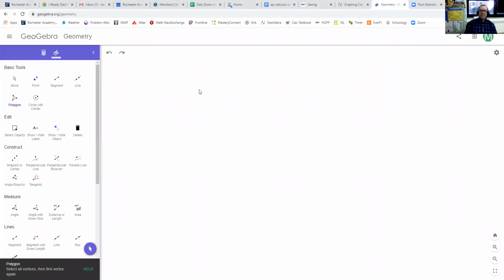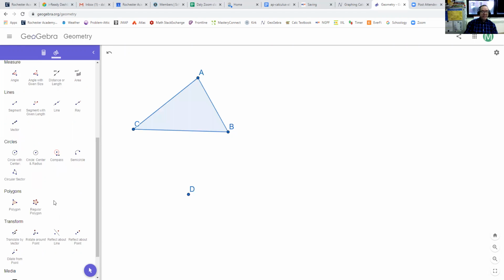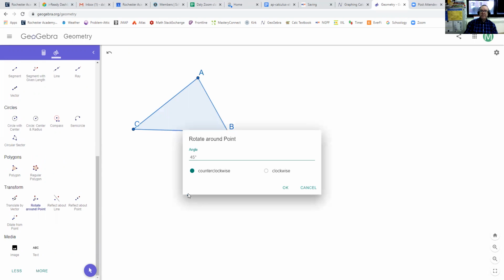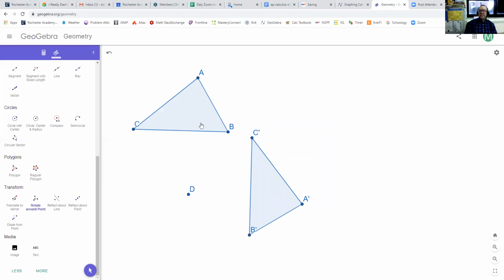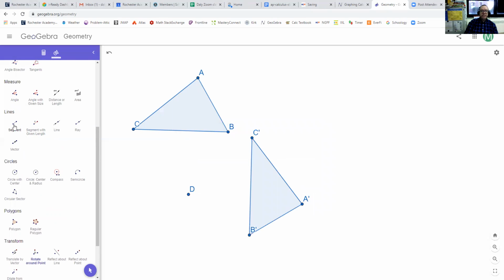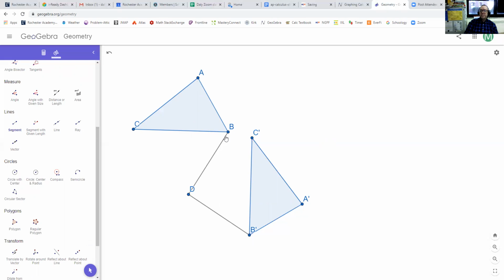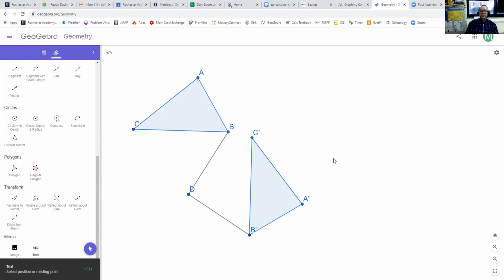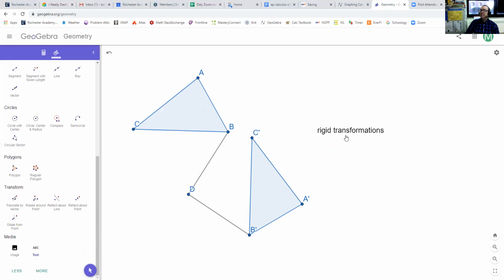Rigid Motions 3 - Rotations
This video describes rotations and some of their properties